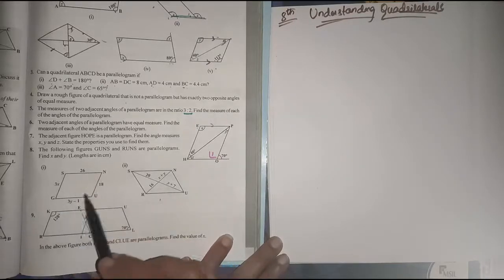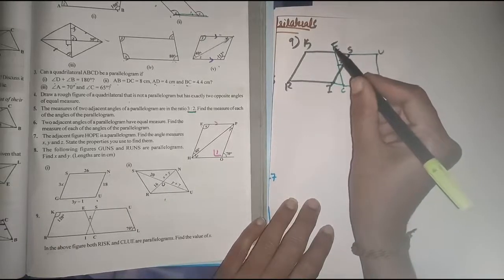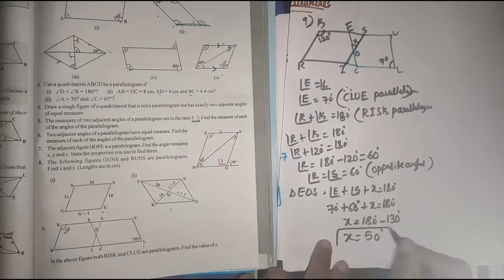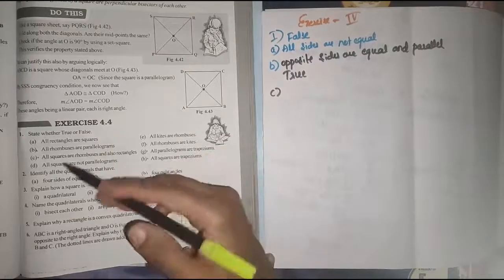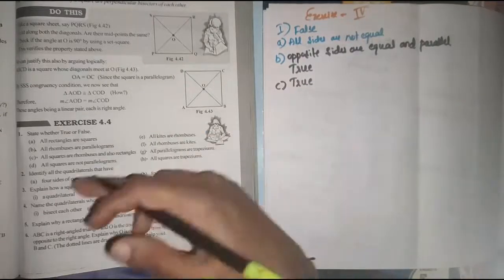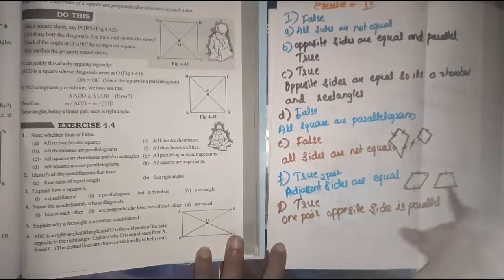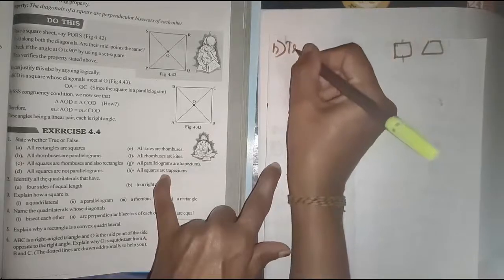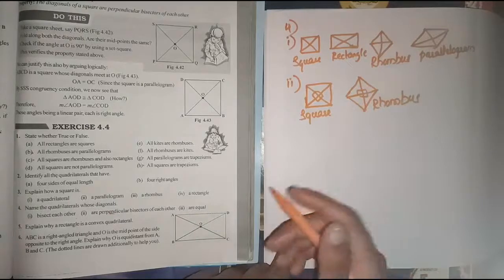NCERT 8th Mathematics Understanding the Quadrilaterals -Exercise 3 continue and Exercise 4